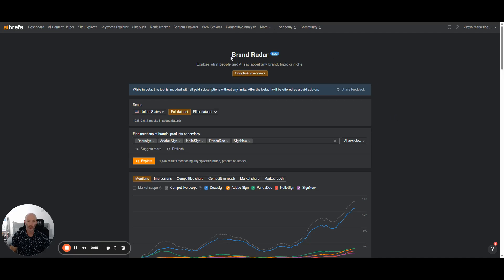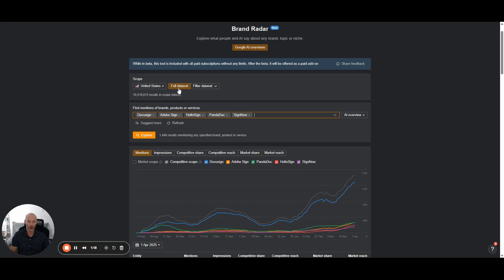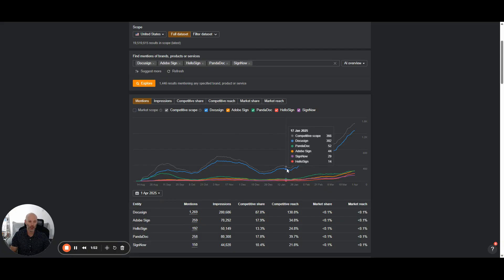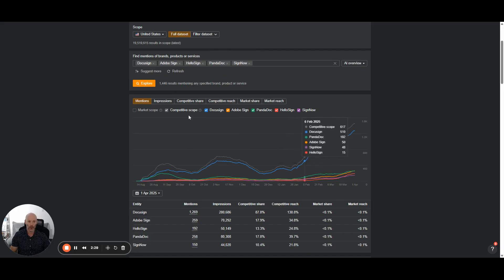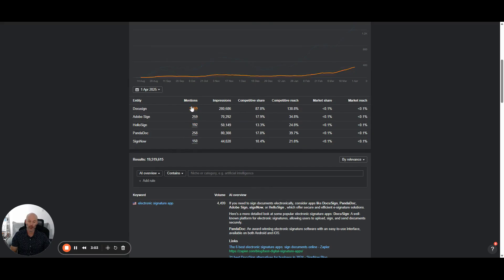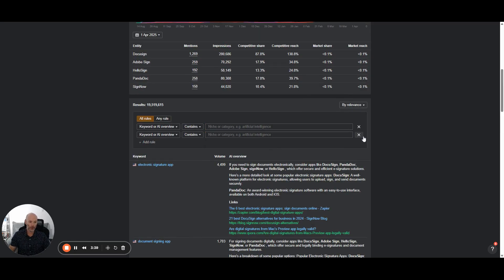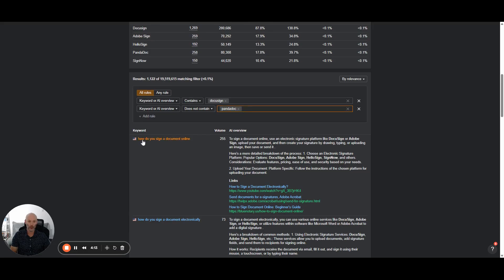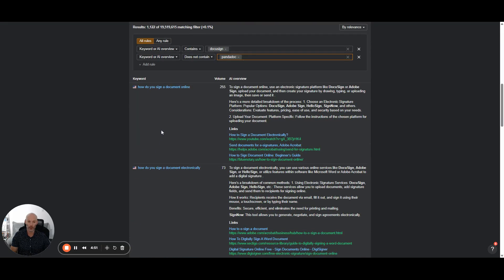Ahrefs' Brand Radar Tool: Track AI Overview Brand Mentions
Track your AI Overview brand mentions against the competition.

The Ahrefs Brand Radar tool makes it easy:

AIOs are showing for more queries.

This is impacting SERP CTRs and making it more challenging to track brand reach for valuable keywords.

The Ahrefs Brand Radar tool enables you to:

▪️ Monitor your market's AI search activity
▪️ Track your brand mentions in AIOs over time
▪️ Compare your brand visibility against competitors
▪️ Identify new AIO opportunities
▪️ Monitor brand sentiment in AIOs

I recorded a short video walk-through of the tool.